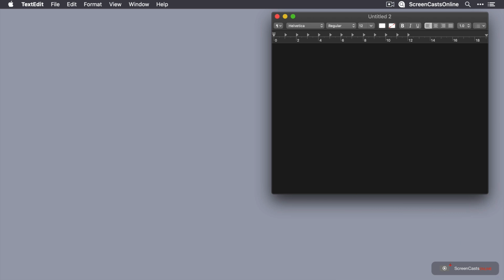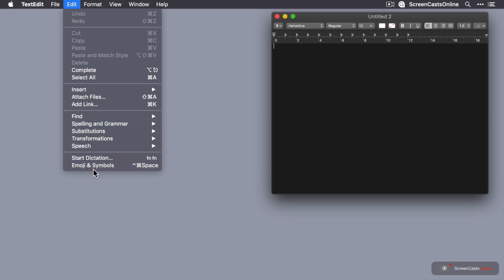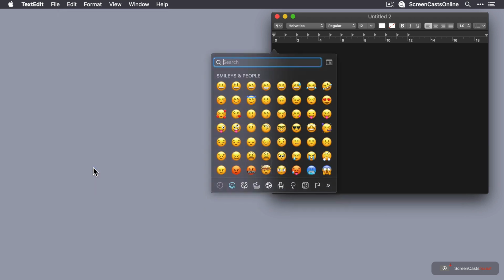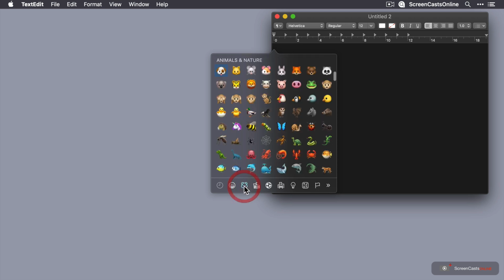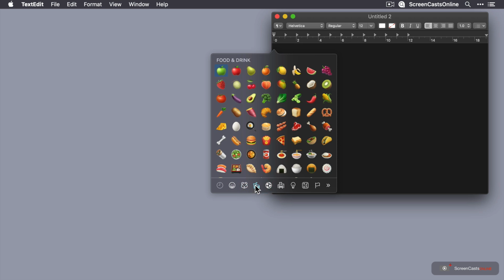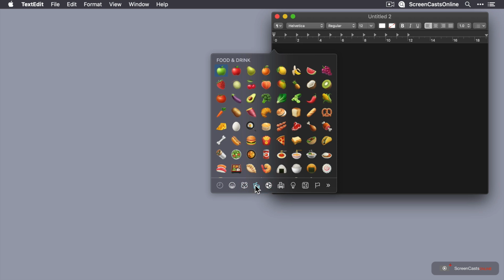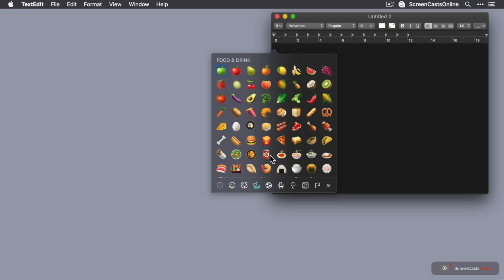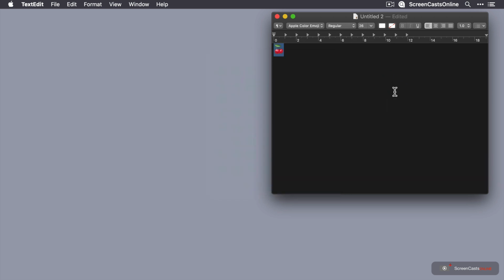SCOM0846 - Tip - macOS Emoji & Symbols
There are hundreds of Emoji & Symbols available to virtually every application on your Mac. Previously known as Special Characters, these are available at the press of a keyboard shortcut or via the Edit menu.

In this tip video, Don takes your through the Emoji & Symbols panel and demonstrates how to get access to many more useful symbols for use in your documents and communication.